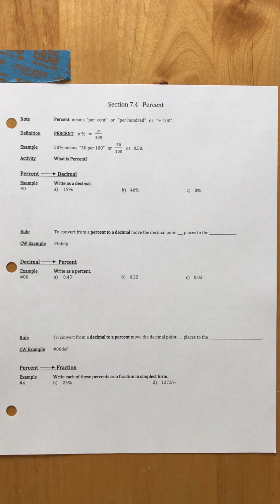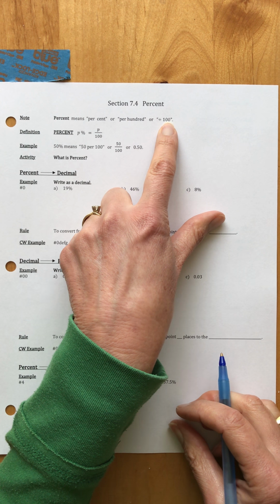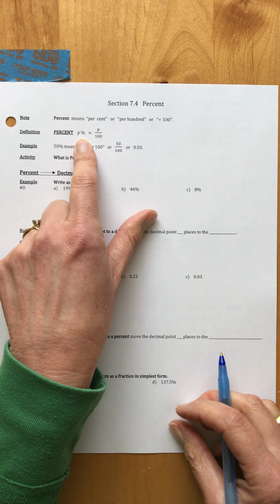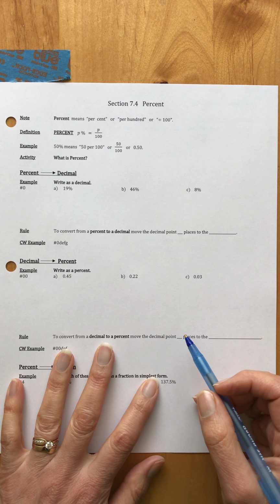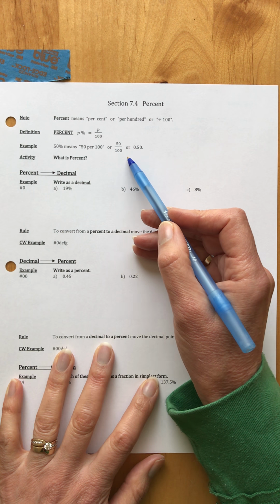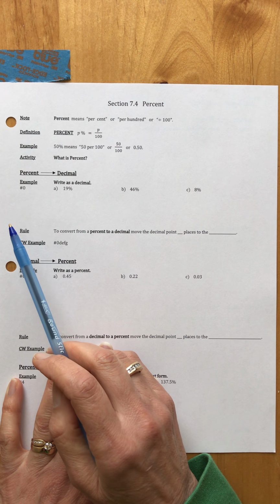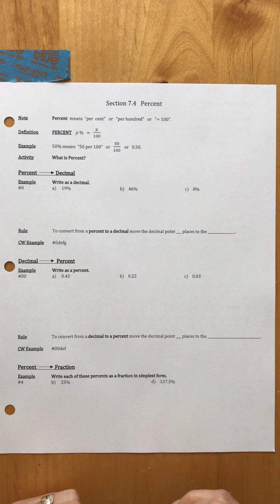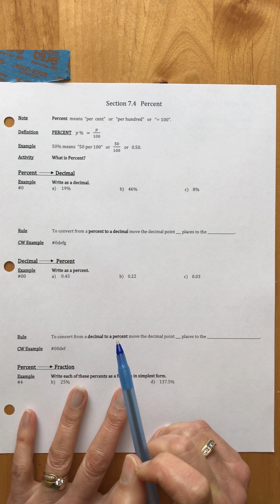m38 7.4 page 1